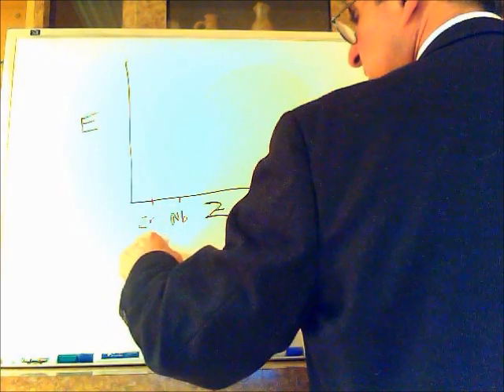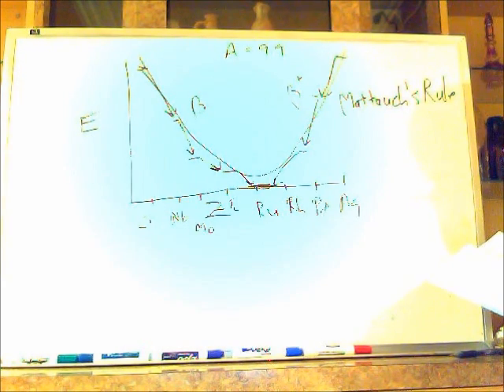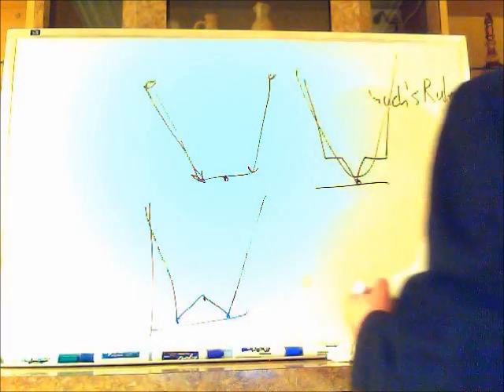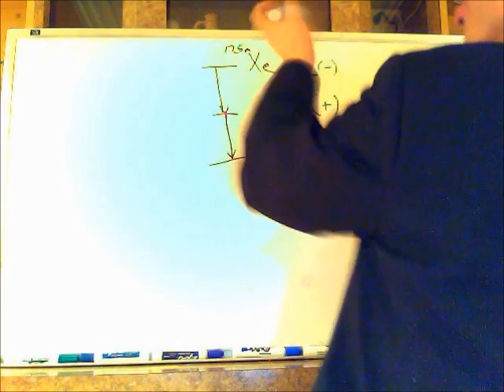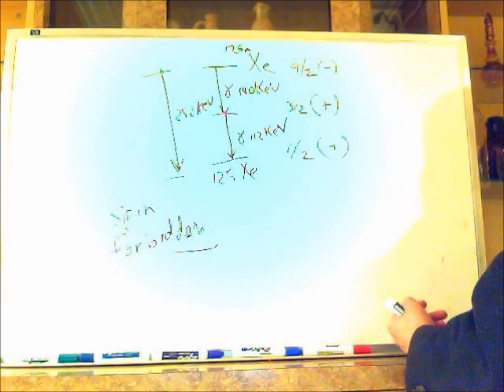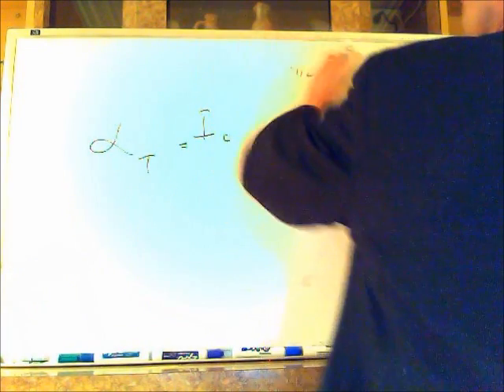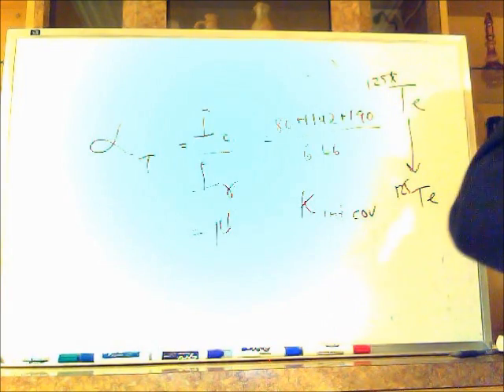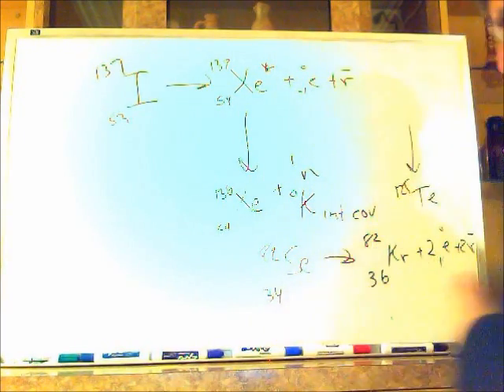JSC 5772 Lec 4C